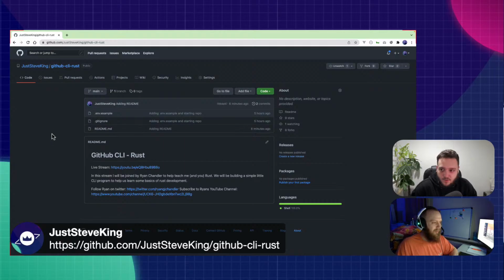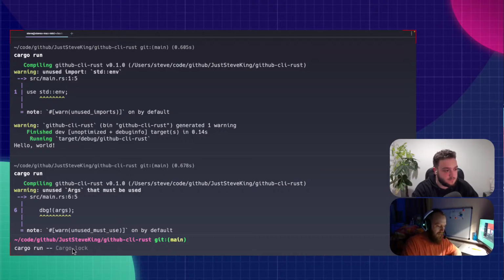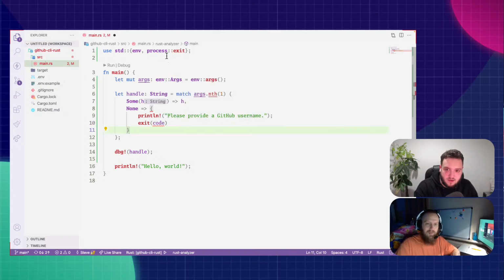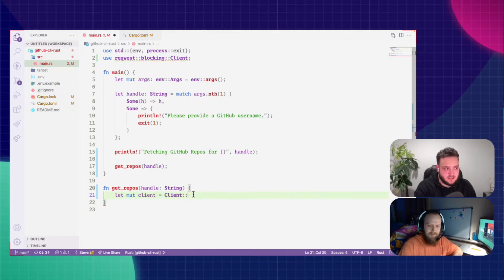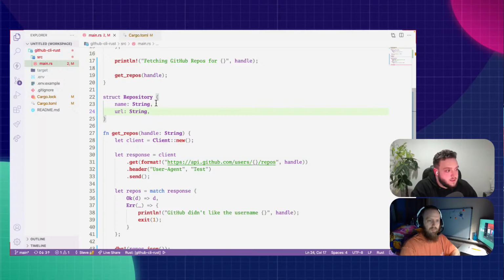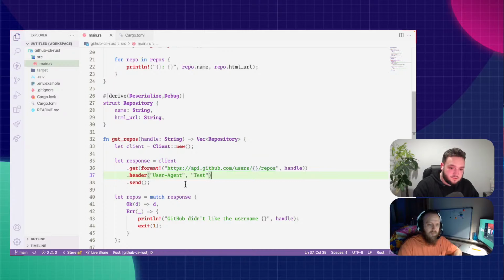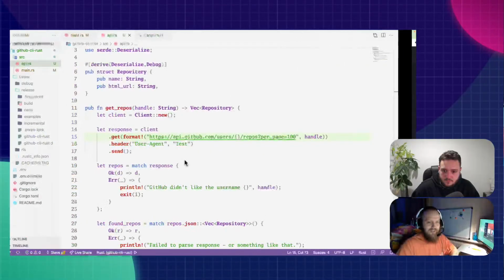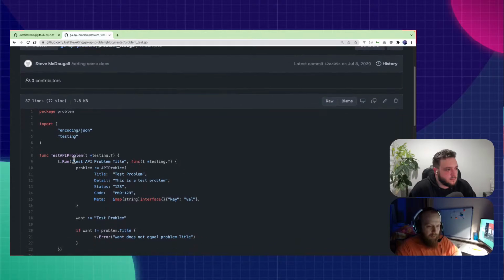Teach Steve: Rust with Ryan Chandler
In this stream I will be joined by Ryan Chandler to help teach me (and you) Rust. We will be building a simple little CLI program to help us learn some basics of rust development.

If you want to stay up to date with my latest streams, or ask questions about anything I do on my streams, or on some of my packages - feel free to join my discord server where I am available most of the time to answer any questions or give advise. Also, there are some awesome members of the community already on my server who are always helpful.

Also if you like any of my content, please like and drop a comment so I can make sure people are enjoying what I create - and can adapt to feedback

Thanks to Tuple for allowing me to use their product to pair program on livestream, go check them out